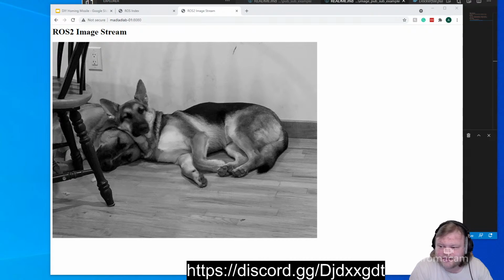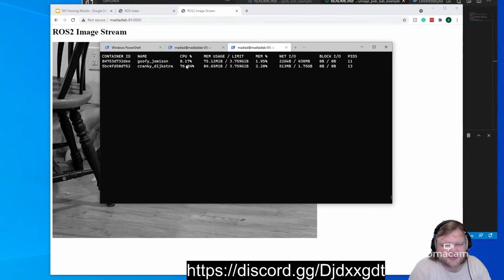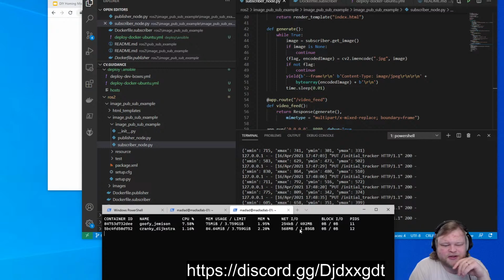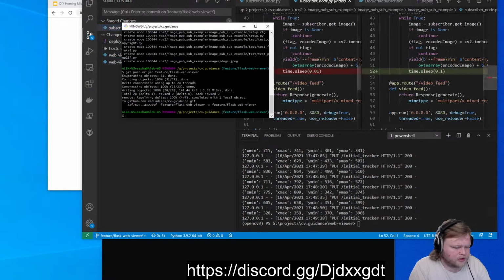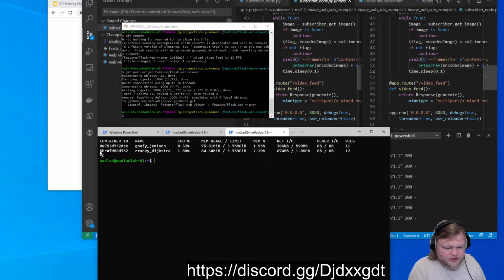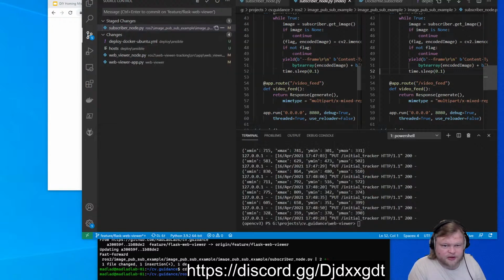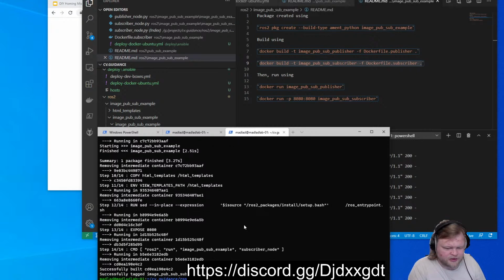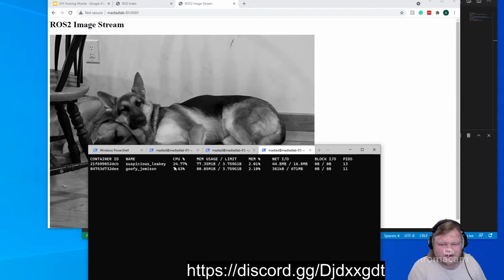Mad Lad Streams - DIY Homing Missile Pt.4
Let's make a homing missile ;)
Prototyping ROS2 packages for image acquisition, UI, and computer vision object tracking